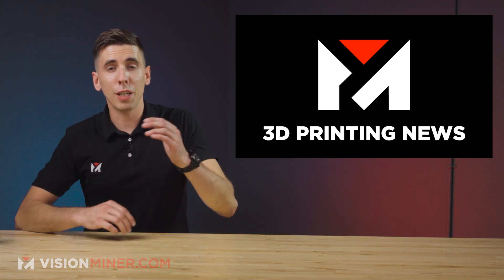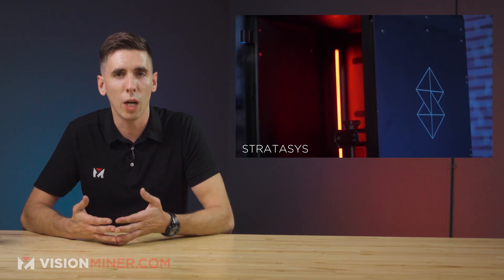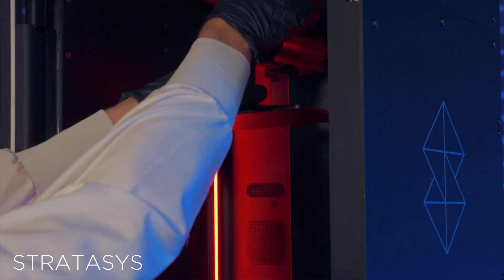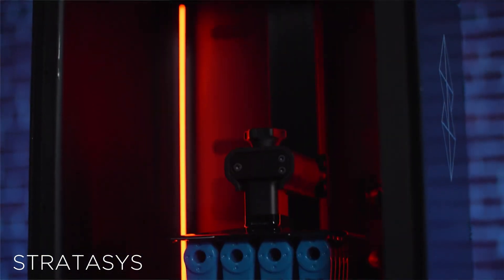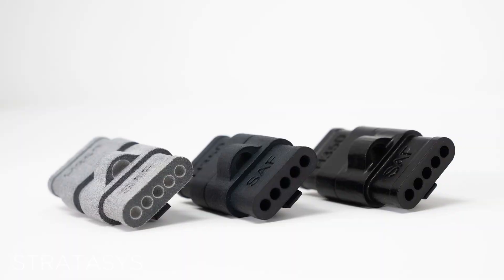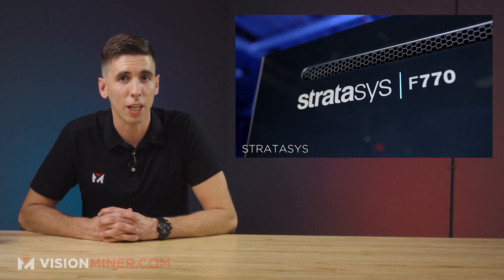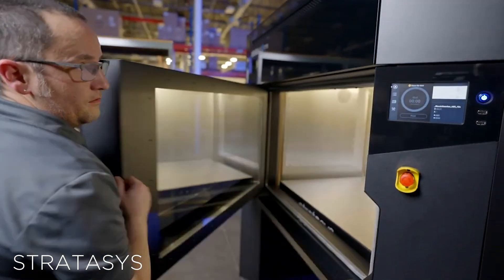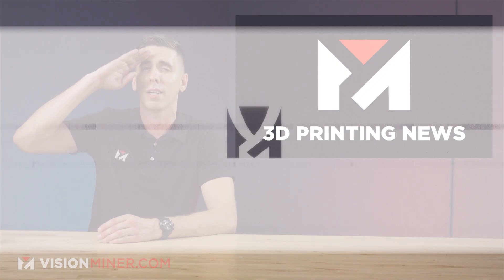Stratasys Unveils Next Gen 3D Printing Tech: Origin One, H350 and F770 Machines!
Stratasys has just unveiled 3 brand new 3d printers designed for what they call Additive Manufacturing 2.0, essentially a fancy term for end-use 3d printing! That’s right, though their machines are typically advertised and used for prototyping, Stratasys has said that these new machines will address “a sizable chunk of the multibillion-dollar end-use parts 3D printing market”. Let's get right into it!

The first printer they unveiled is the Stratasys Origine One. Now if this sounds familiar that's because this printer is the byproduct of their recent acquisition of 3D printing startup Origin. The Origin One makes use of their proprietary P3 technology, essentially a fancy and ultra precise photo polymerization, much like SLA, DLP, or those CARBON printers we see. Stratasys also made a surprise announcement with their new “software-first architecture” which means the printer can fabricate parts using a variety of open certified third-party materials. Stratasys and third-party in the same sentence? Open Materials? Well this is NEW! The company estimates that the Origin One has a $3.7 Billion market opportunity by 2025 for applications like dental, medical, automotive, tooling and consumer goods. Stratasys is taking orders for the new machine and post processing equipment starting next month.

Moving onto the next unveiling we have the first H series production platform, the H350 using their SAF technology. The H350 is a powder bed fusion style printer designed for full volume production. GrabCAD Print also works directly with the new H350 to monitor prints, estimate cost and print time, get print reports and much more. Also, they unveiled their brand new High Yield PA11 material made of 100% bio base from sustainably grown castor beans. Going green, I suppose, too! The new system has been in beta testing since the beginning of this year with several contract manufacturers and service bureaus in Israel, Europe, and the US. The H350 is expected to ship by Q3 of this year.

Finally the third printer Stratasys debuted is the F770, slotting between the F370 and F900 lines of FDM printers. Starting off with the build volume, the F770 sports an impressive 13 cubic feet of print volume or about 1000 x 610 x 610 mm. Basically identical with the FUNMAT PRO 610 HT. The F770 also comes with what Stratasys calls the market’s longest fully heated build chamber, perfect for printing jigs and fixtures, tooling applications and prototypes. This new printer was designed for large prints first and foremost and surprisingly costs less than $100,000. We’ll see if it does high temp, for that price.